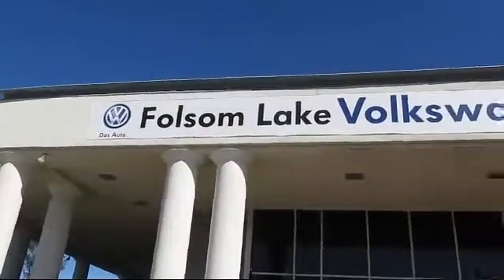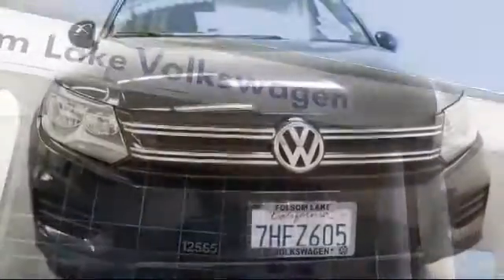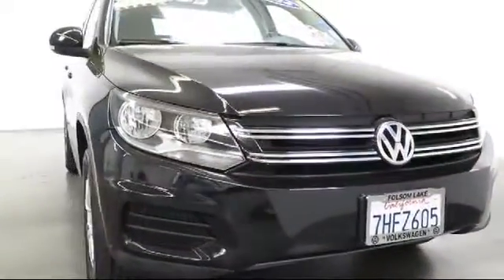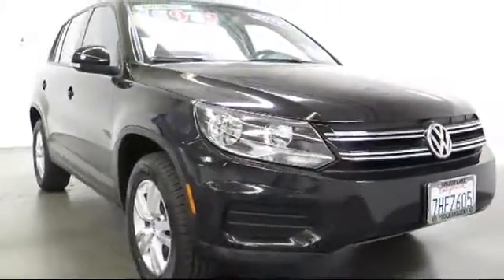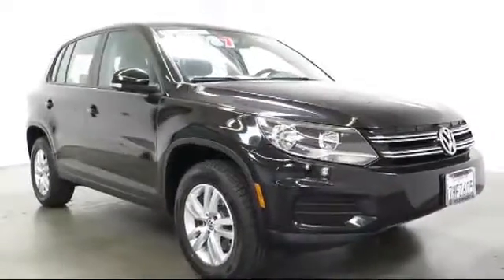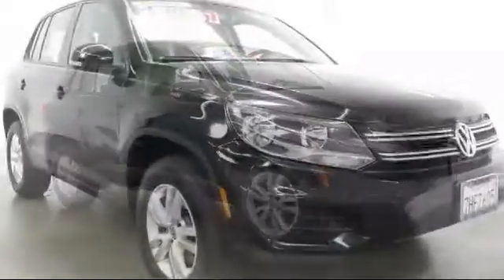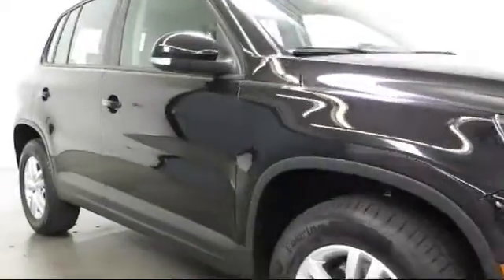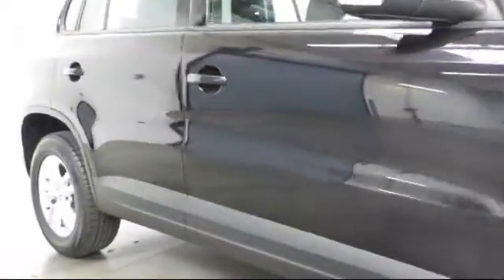2014 Volkswagen Tiguan Sport Utility S Folsom Sacramento Roseville Elk Grove El Dorado Hills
2014 Volkswagen Tiguan Sport Utility S Stock Number: U2124 Vin:WVGAV3AX0EW614811.